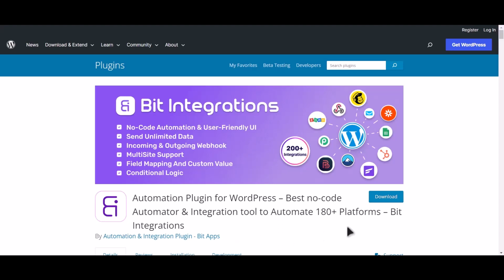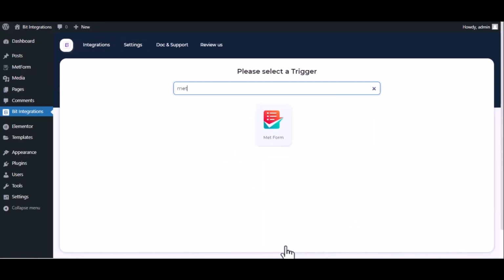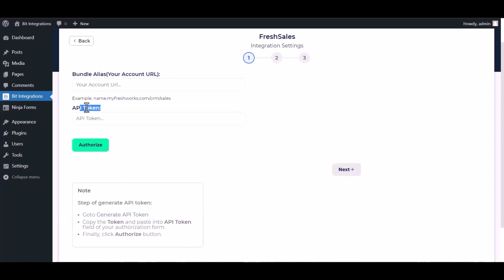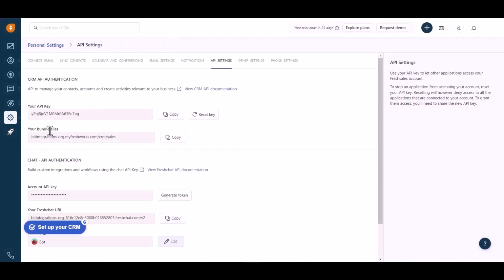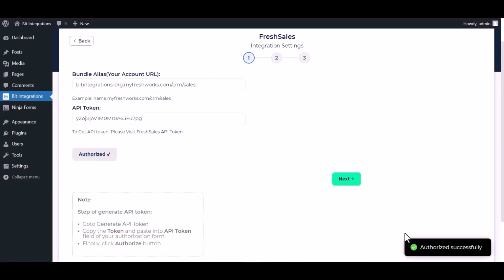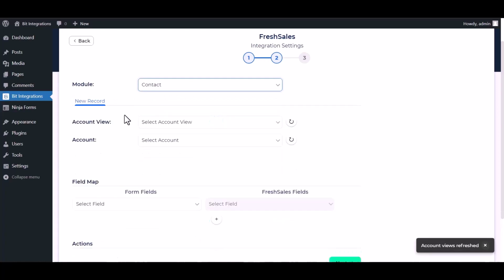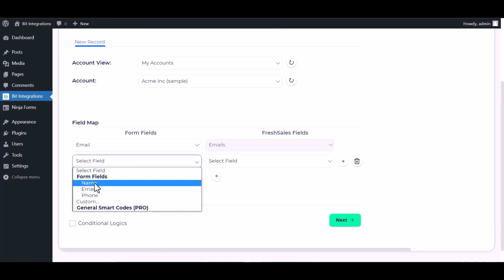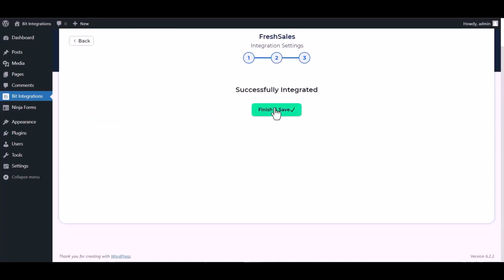Integrating MetForm with Freshsales | Step-by-Step Tutorial | Bit Integrations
🔗 *Seamless Integration: MetForm with Freshsales CRM | Bit Integrations Tutorial*

In our latest video tutorial, we'll guide you through the process of effortlessly integrating MetForm with Freshsales, all thanks to the powerful Bit Integrations WordPress plugin.

📌 *Freshsales CRM* is your go-to solution for all things customer relationship management. It's designed to simplify your customer interactions, boost sales, and enhance your overall business performance. We'll demonstrate how to seamlessly connect MetForm with Freshsales, taking your CRM experience to the next level.

**Key Highlights:**
✅ Step-by-step instructions on integrating MetForm with Freshsales CRM using Bit Integrations.
✅ Elevate your customer management and optimize your sales processes.
✅ Unlock the potential of seamless data integration to supercharge your business operations.

Are you ready to take your CRM experience to new heights and streamline your workflows? Let's get started!